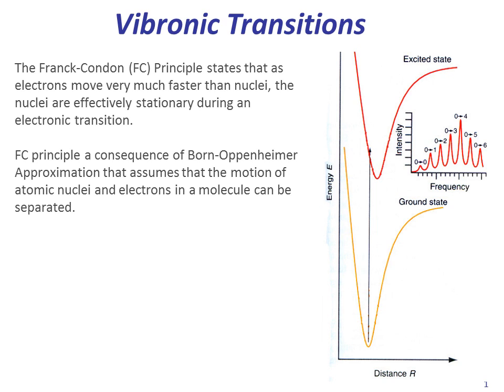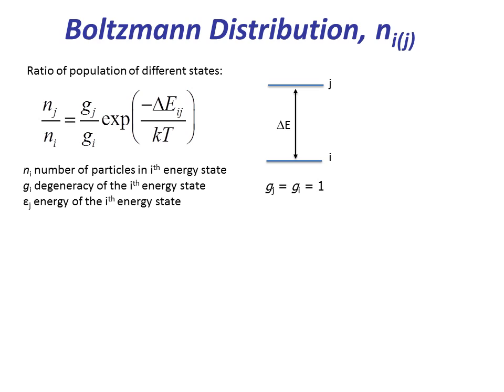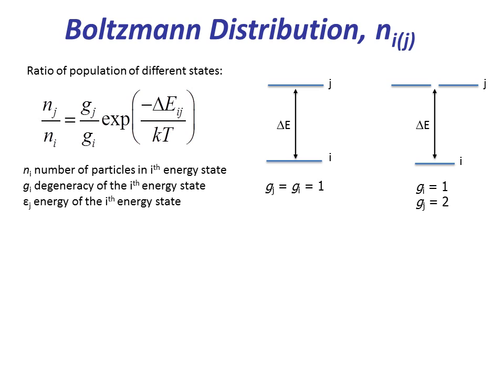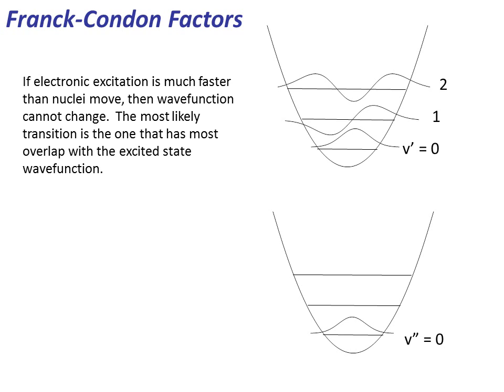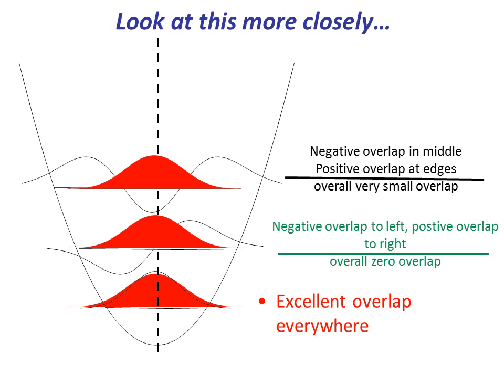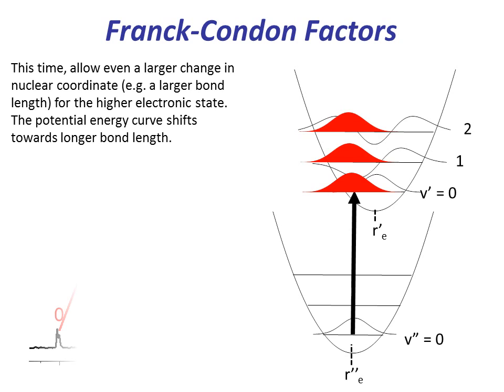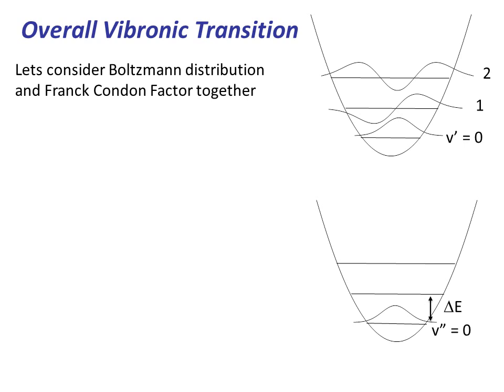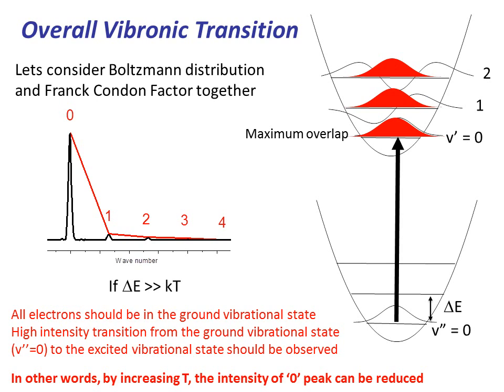Week 13 pre-lecture video - Vibronic transitions